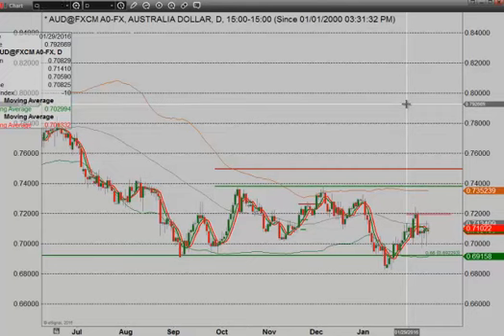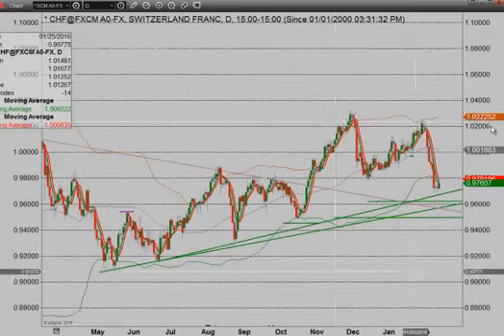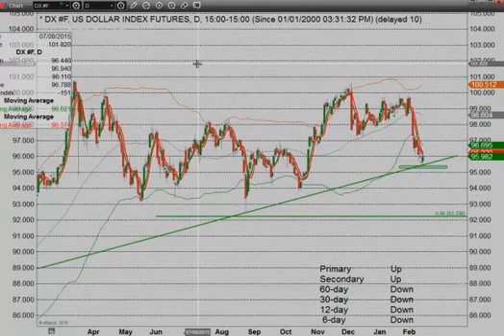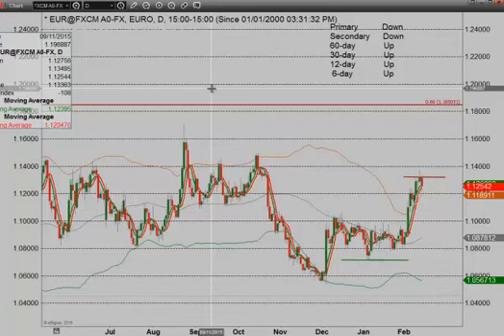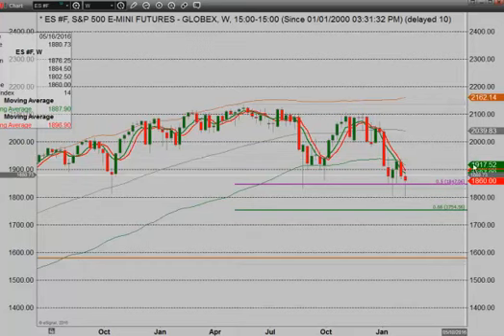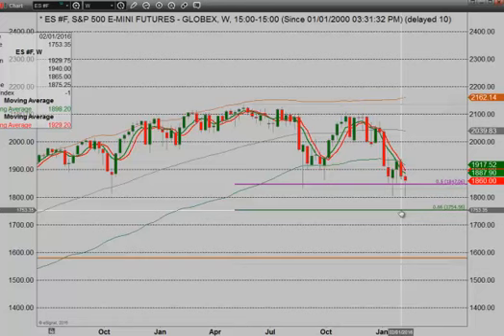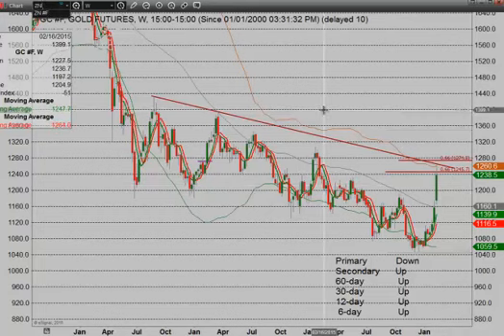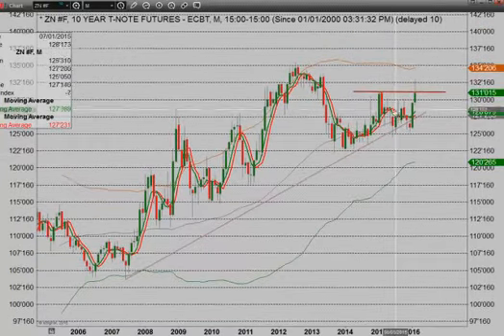Weekly Forecast: The Trade of The Decade Revisited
Analyst and trader Jay Norris cover the major currency markets, the S&P 500, and Gold in his weekly forecast where he recommends going long the U.S. Dollar or short the Euro using leverage.